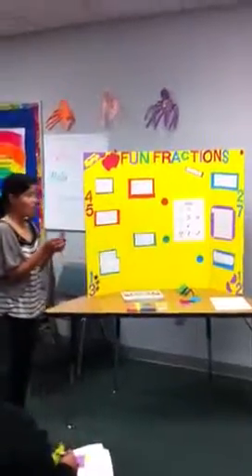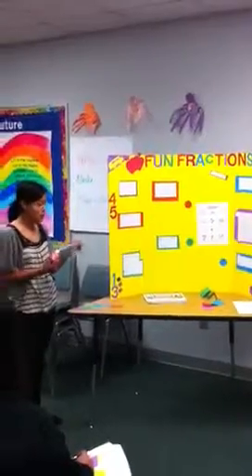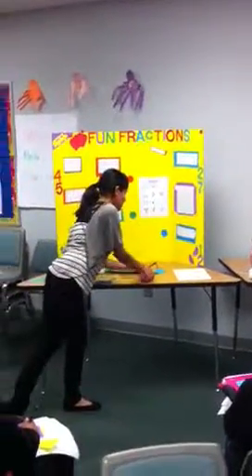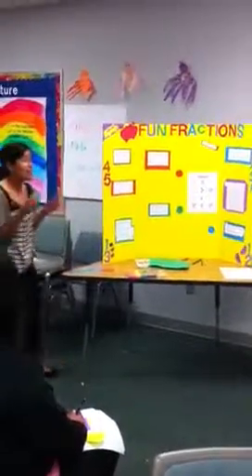Learning Center Explanation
Fun with Fractions